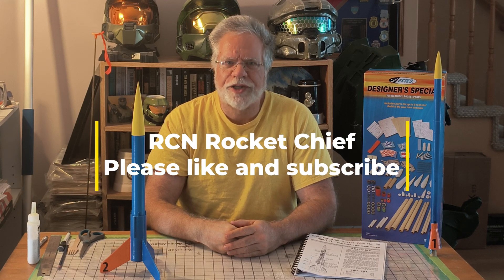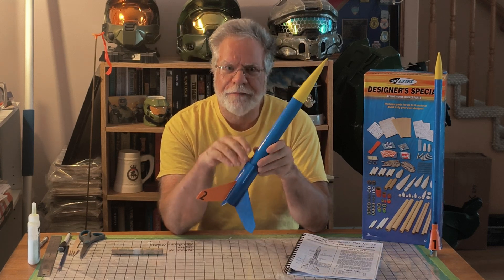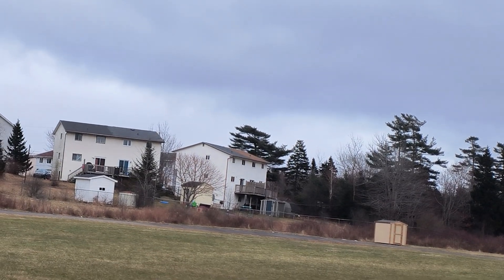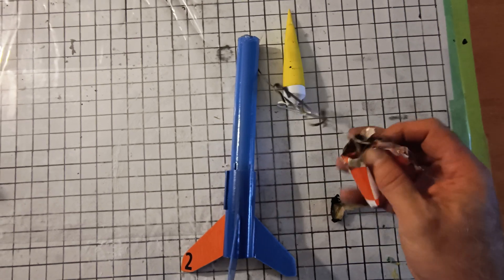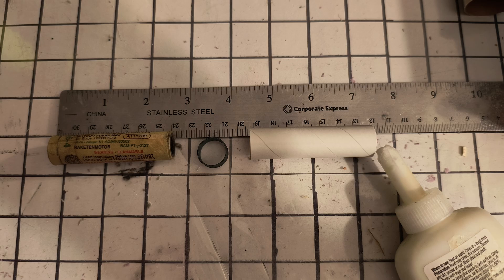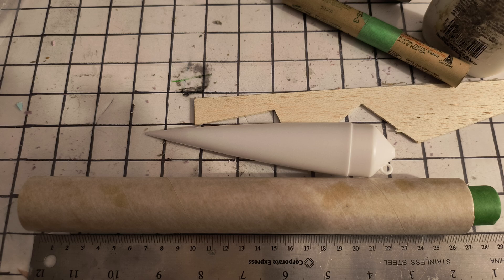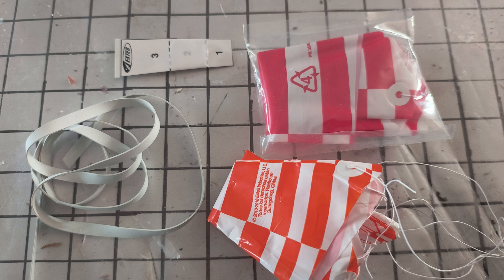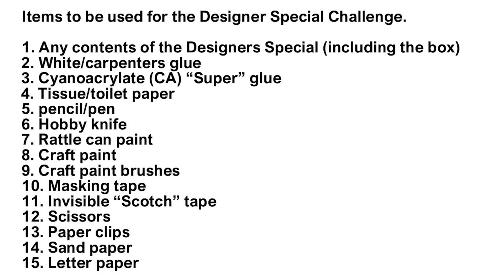Estes Designer's Special #2 Augie II ... or ... Chief, What's a Stack Rocket?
Flying and Fabricating our second model rocket from the Estes Designers Special. A two stage stack rocket with a single body, Augie II.